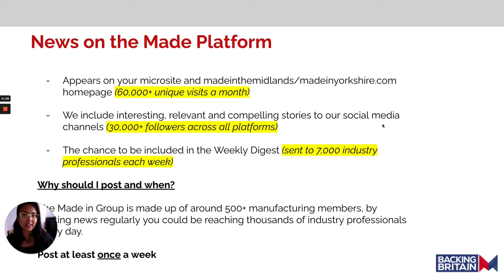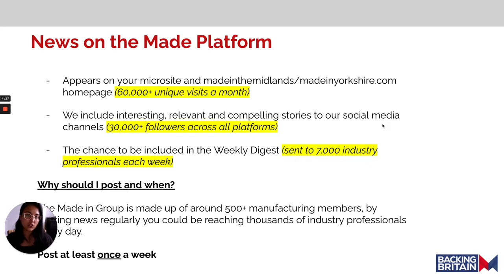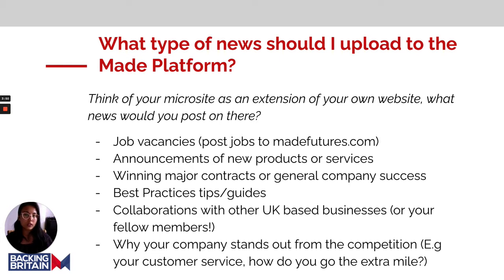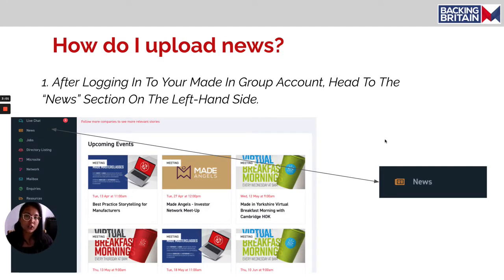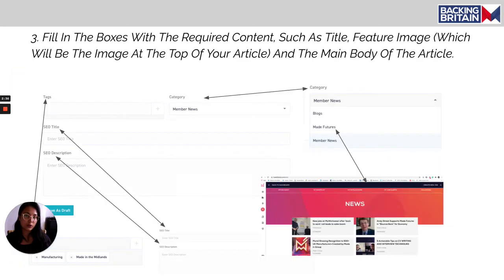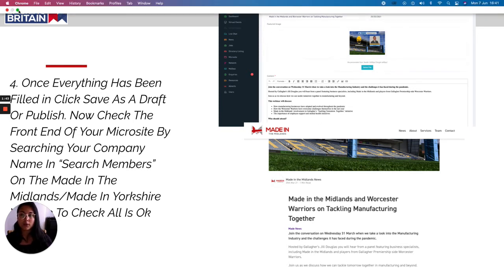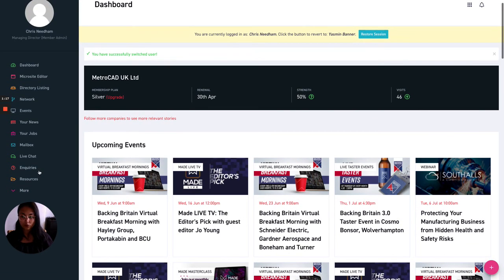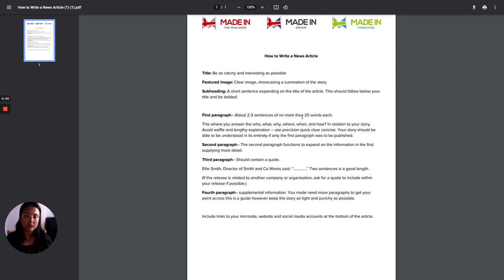What Makes a Great Blog Post on the Made Platform?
There is plenty of content that currently exists on your company website that could be suitable for the Made platform to engage with our 500+ manufacturing members. Here at the Made in Group, we are huge advocates for positive manufacturing news. Upload your most recent success stories today! In this video you will discover:

1.Where your news appears and who sees it
2.What type of news you should post and when
3.A brief look into how to upload news, though you can watch this in more detail here.
4.How to structure a great news story/ blog post for high level of engagement and where you can get this template